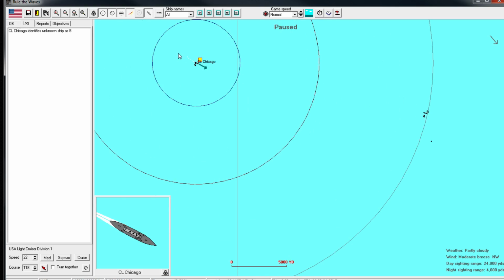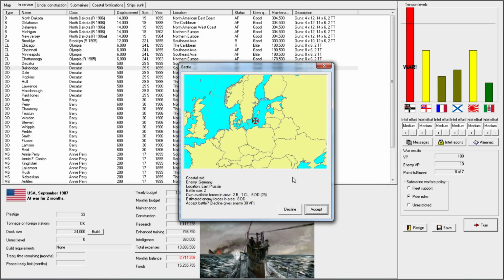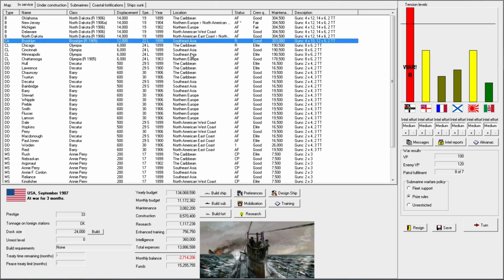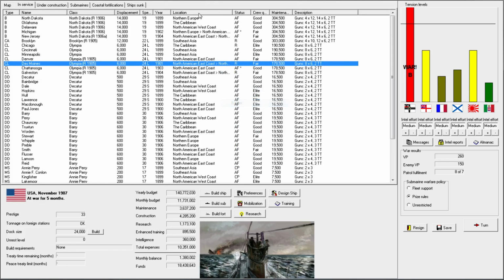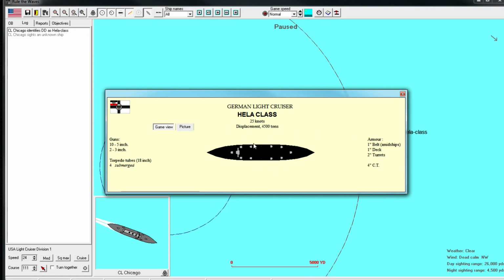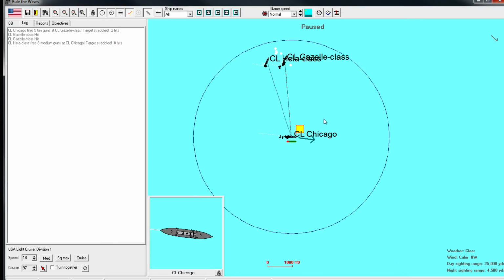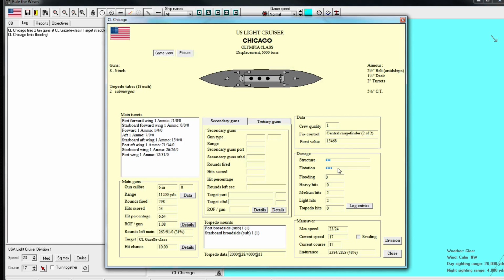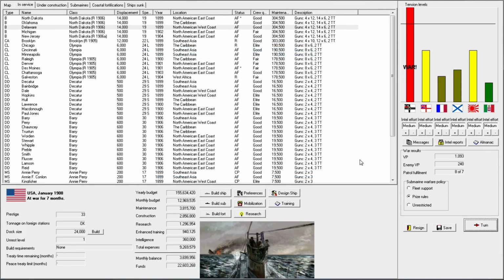Rule the Waves - Gameplay & Tutorial - 13 Blockades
My let's play and let's learn series on Rule the Waves: a game of naval ship design and naval combat at the birth of the 20th century.
THIS EPISODE: Cruiser engagements with das germans: a (confusing) convoy raid and a 2v1 against us (!!) but we fight it anyway! Also, I blockade the Germans in Northern Europe, but honestly I don't fully understand the mechanic.